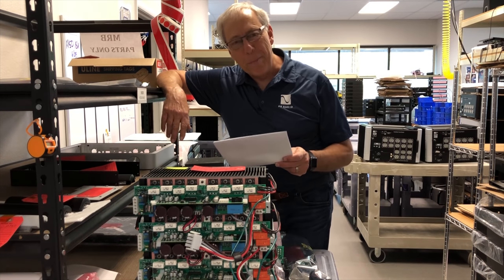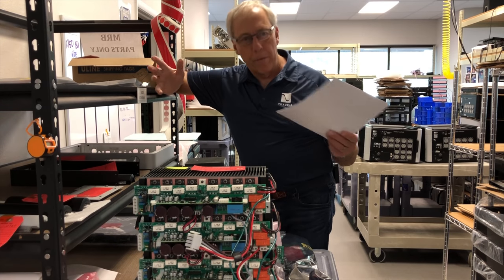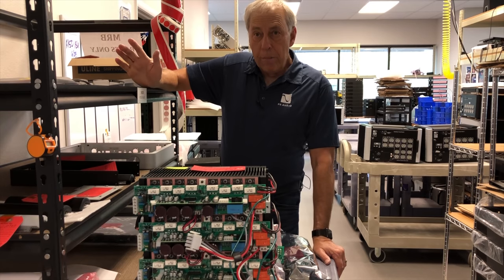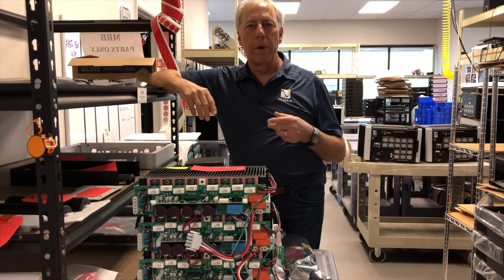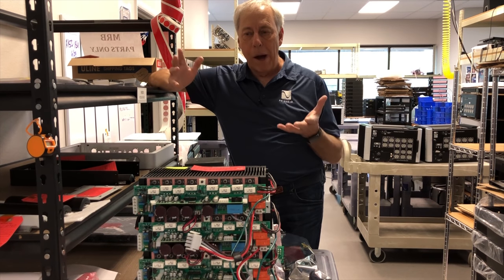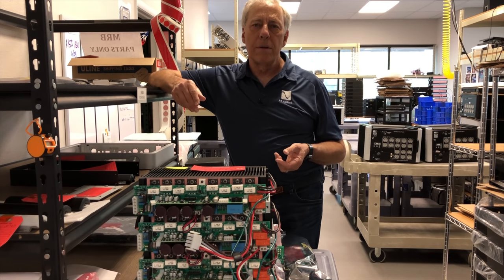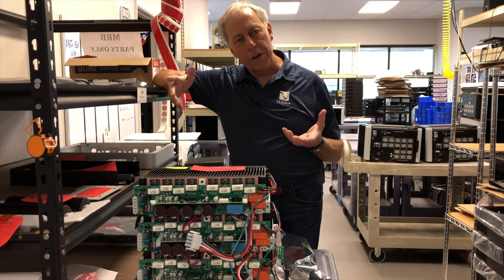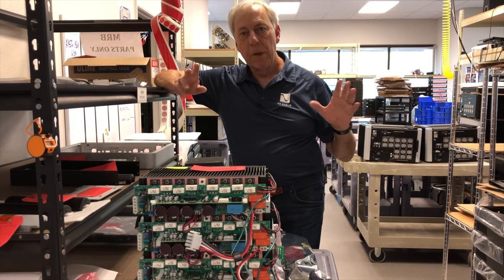Is the BBC dip still used in speakers?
When BBC launched their famous BBC Monitors they incorporated an unconventional dip in frequency response nicknamed the BBC Dip.